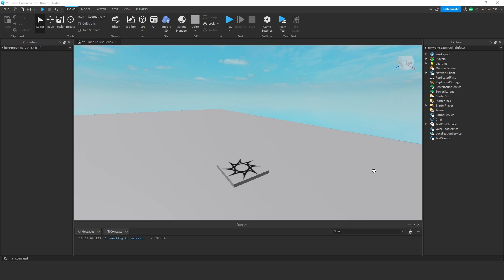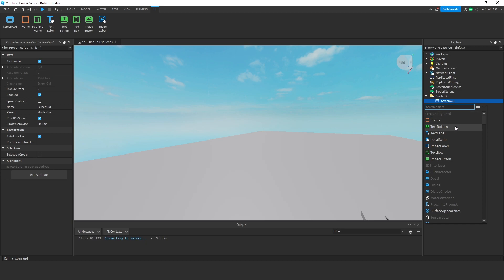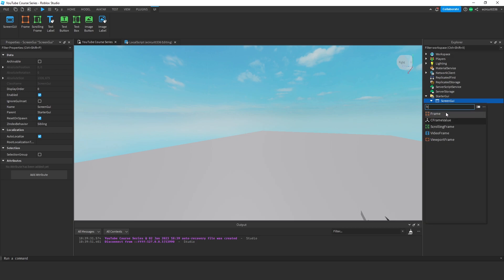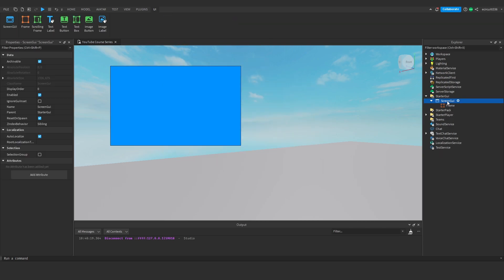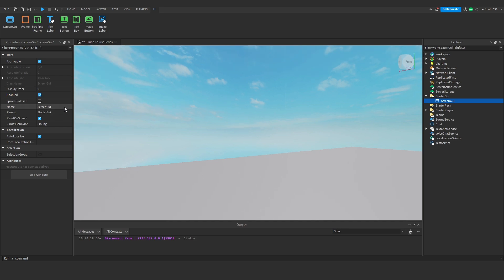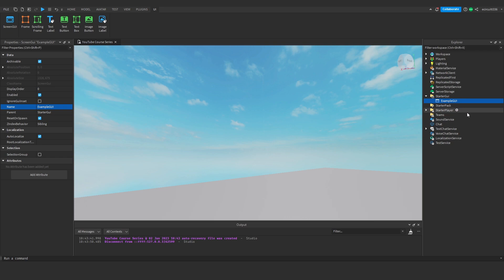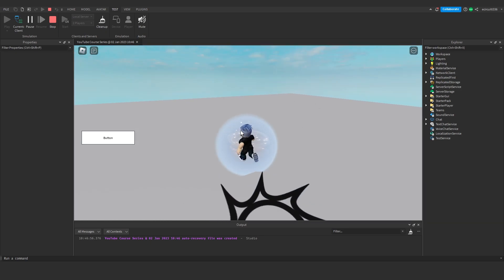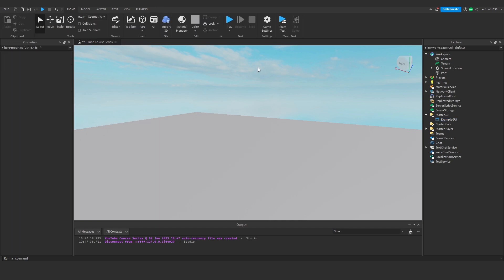Roblox GUI 101: Screen GUI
In this series, Ethan will teach you everything you need to know to get started with GUI's in ROBLOX.

---TIMESTAMPS --

0:00 - Introduction
0:02 - What is it?
0:22 - Properties
6:20 - Conclusion

-- SOCIAL MEDIA --

-- SCHEDULE --